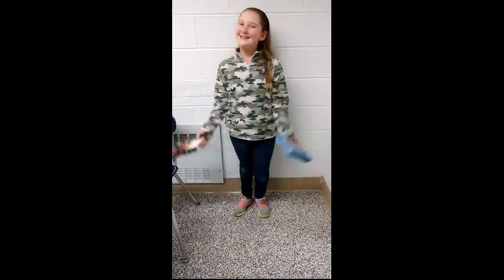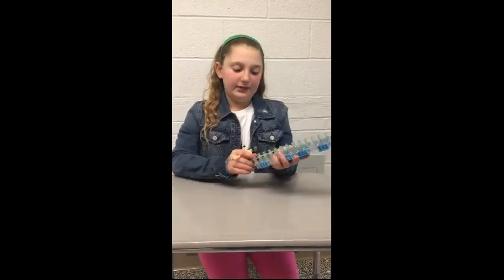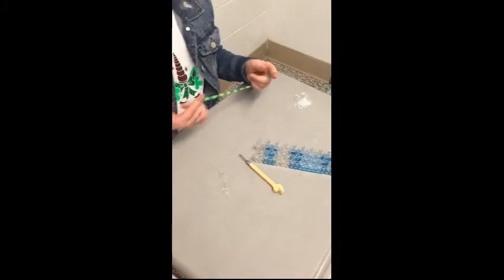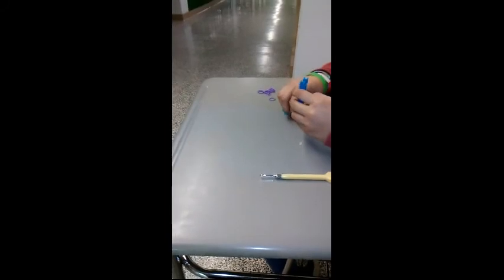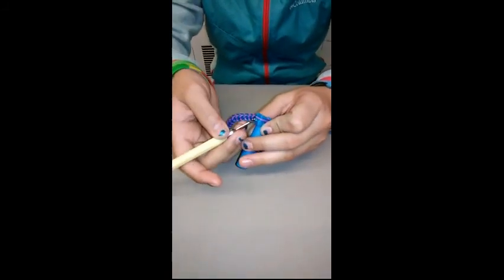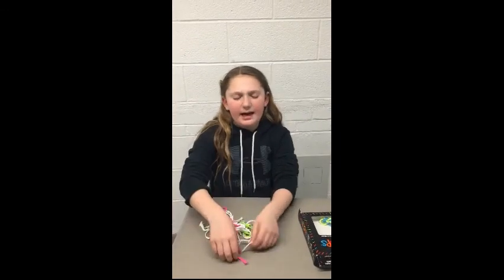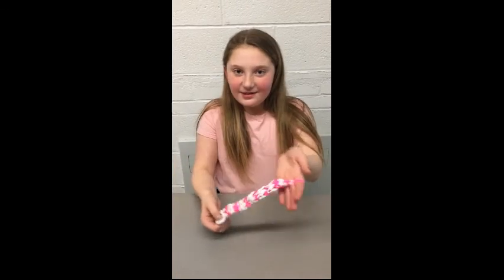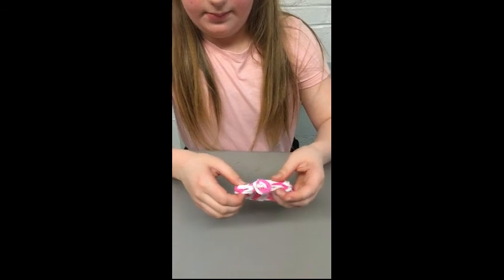How to do Braclets!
Awesome how to video for anyone who wants to learn how to make bracelets!